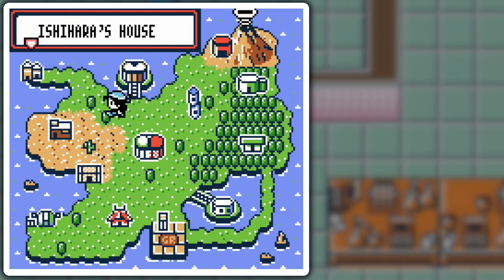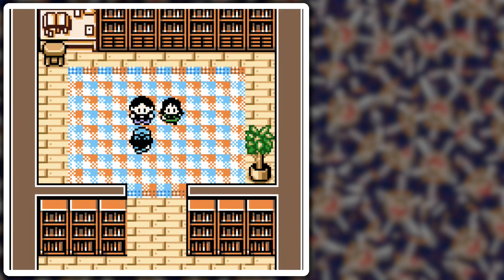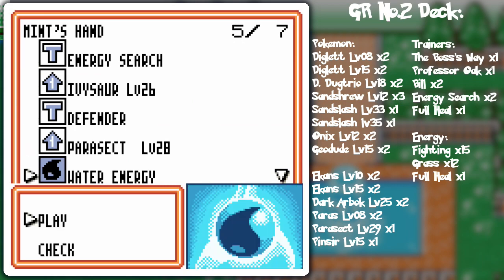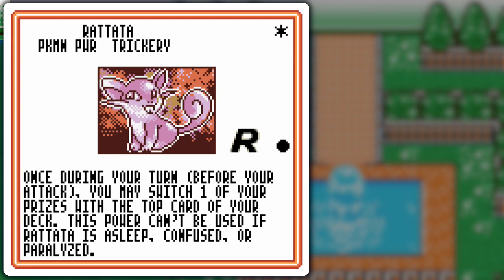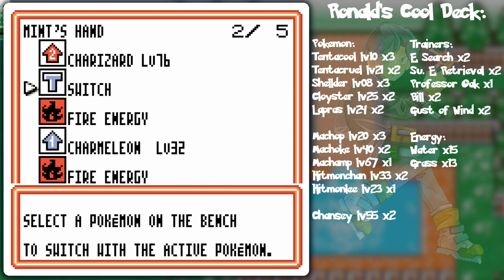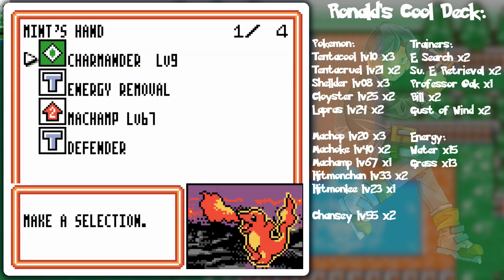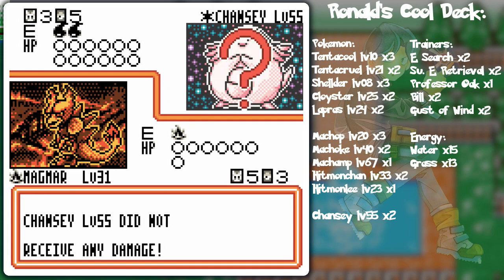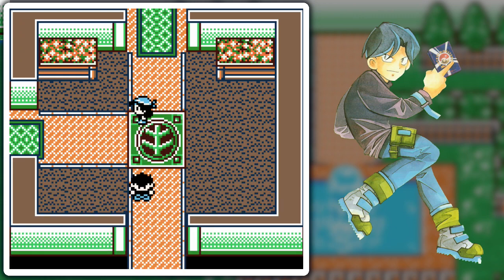Pokemon Card GB 2 Part 7: Need To Deck Mod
I think I should do some deck tweaking/creating off camera to make some bruisers of decks now that the card collection has grown and that duels are taking a while to complete due to the decks being early-game level. After all, I can always save a deck's original combination for rebuilding later. Dismantle and rebuild on the fly and all, at least for now until i get more card copies.

In any case, we locate Brittany which also means we locate GR No.2! The battle with him was... sorta slow, but also very back and forth. Especially with the slow start my deck had. Mind you I didn't build this deck persay so it's not balanced as smoothly as I could make it, but still. :P They gave it to me to try and use "specifically" against GR No. 2.

Also a encounter with our sorta-rival. He seems a lot more friendly this game, lol! The game with him was... also sorta slow, but back and forth. :P Though this dueling style is probably more exciting to watch than me just dominating. XD I used my main "starter" deck for it, but not all the cards I currently have to bolster it to it's current maximum potential. That I should remedy!